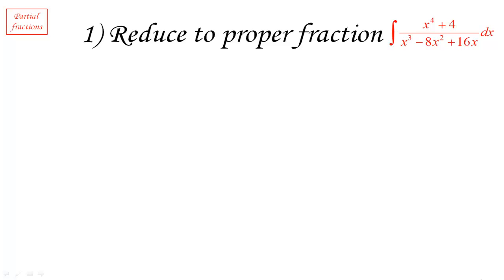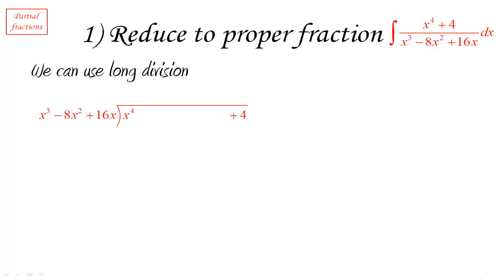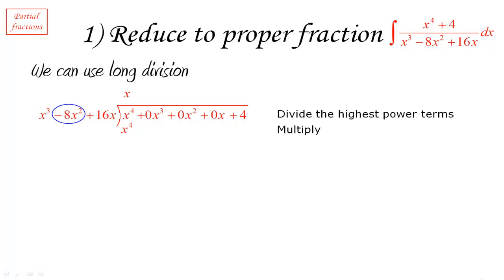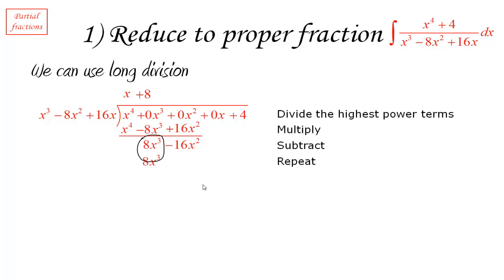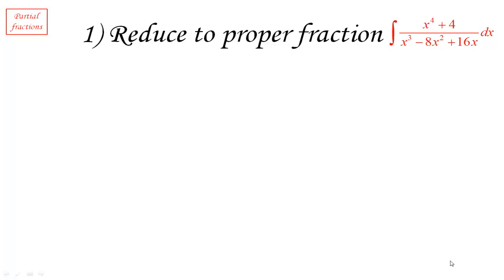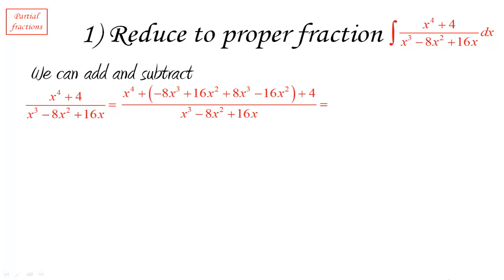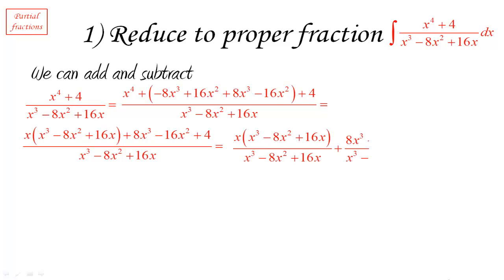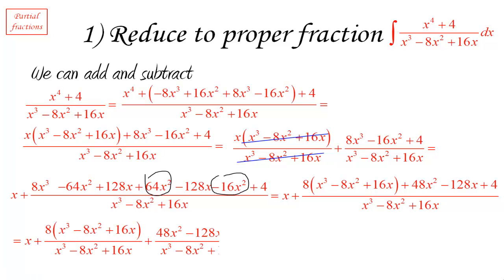Partial fractions 2